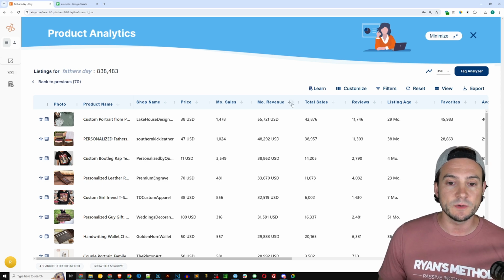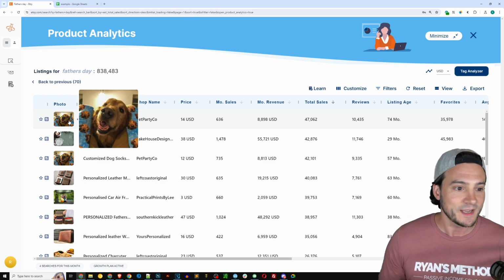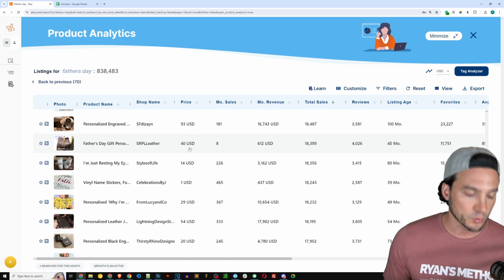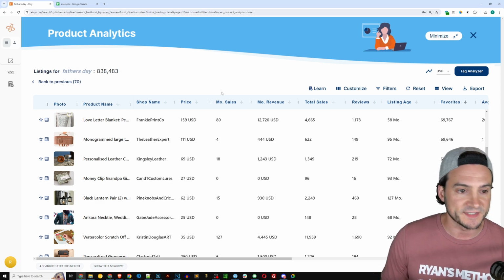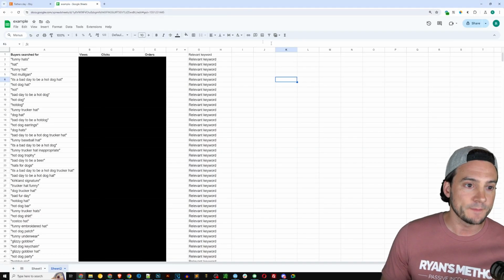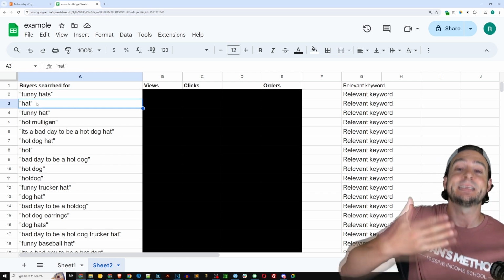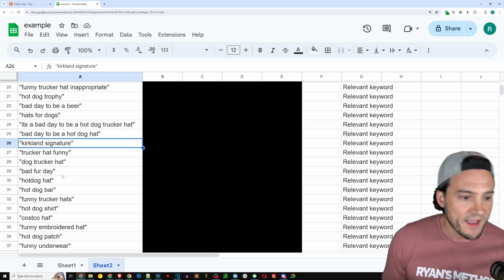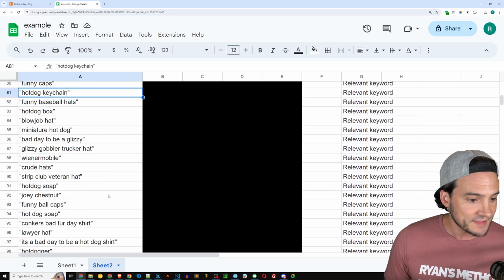Two Strategies to Find In-Demand Etsy Products (You Don't Know #2)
🔨 UTILITY

🔥 POD AUTOMATION

🎨 DESIGN